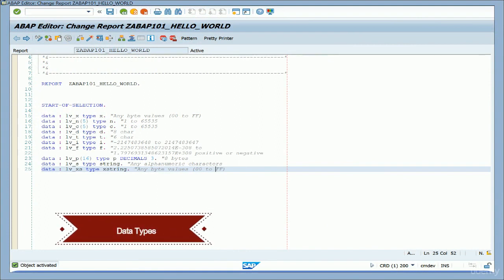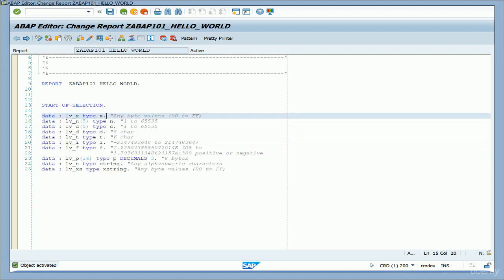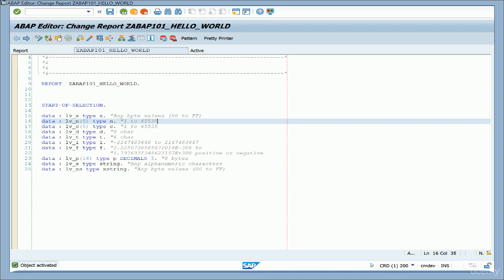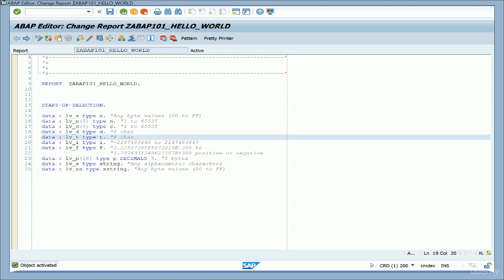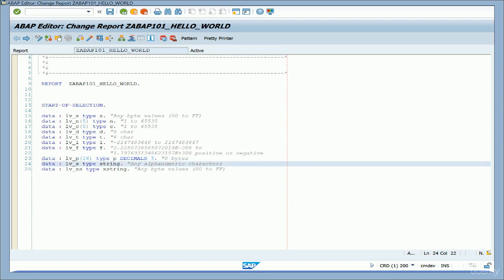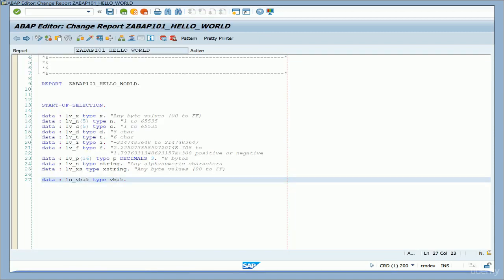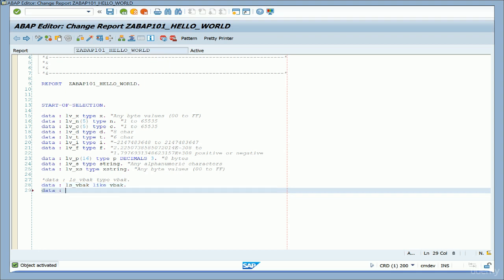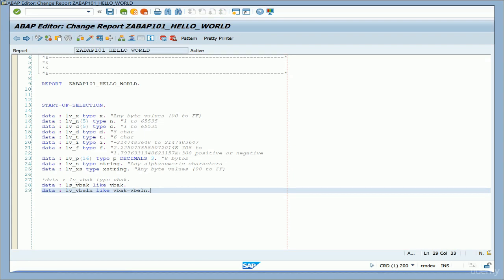Starting as Abap Developer, Lecture 7 Data Types@100OCLOCK